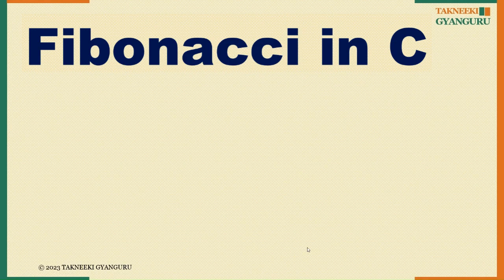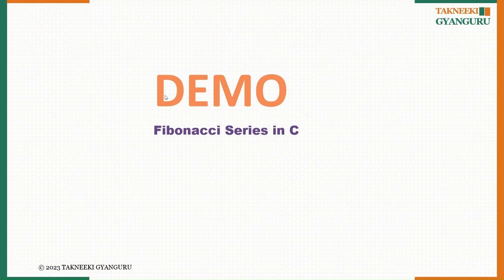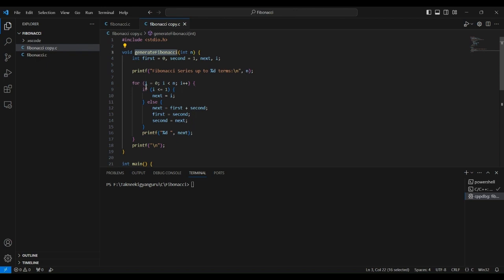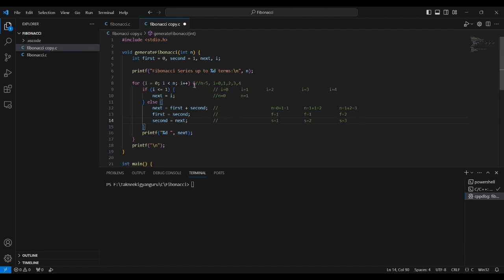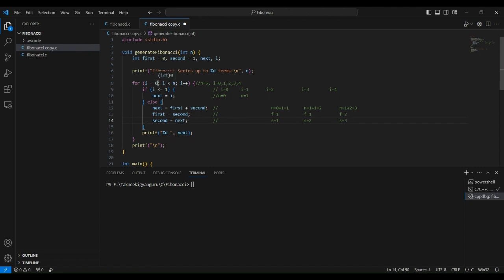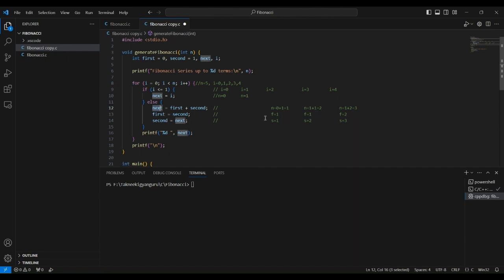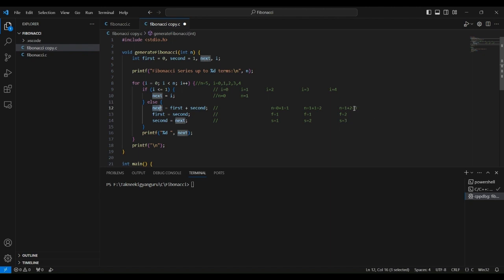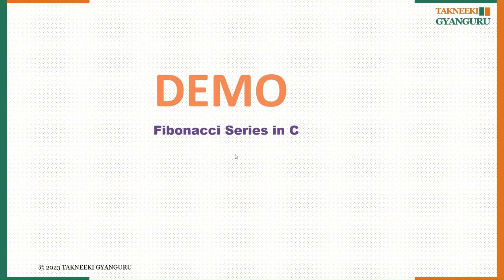Mastering Fibonacci Series in C | Learn to Code Fibonacci Sequences | C Programming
Unlock the secrets of the Fibonacci series in C with this comprehensive tutorial! Dive deep into the world of programming as we explore the Fibonacci sequence, a fundamental concept in mathematics and computer science. Follow along step-by-step as we dissect the code, explain the logic, and demonstrate how to generate Fibonacci numbers efficiently in C. Enhance your coding skills and discover the beauty of mathematical algorithms!